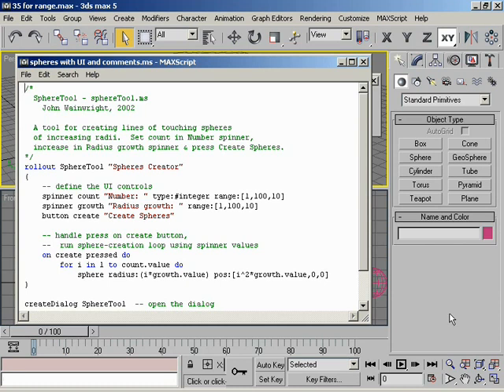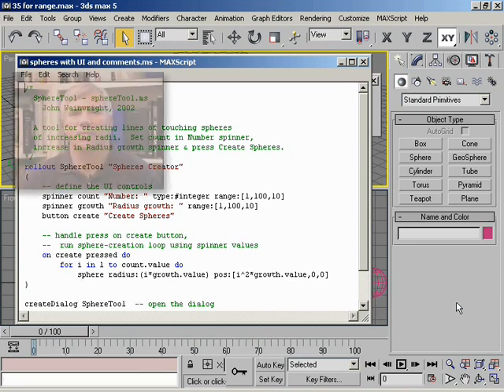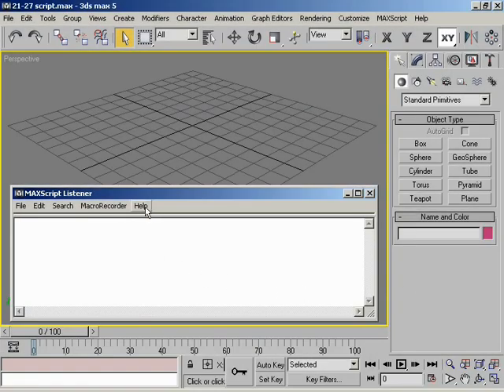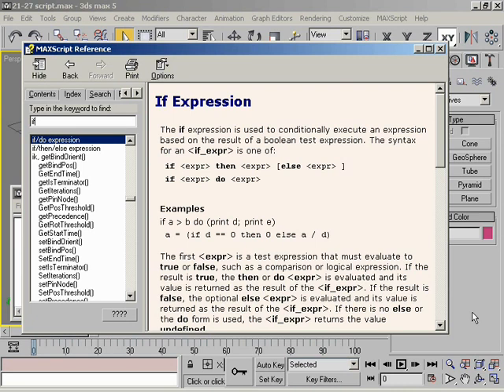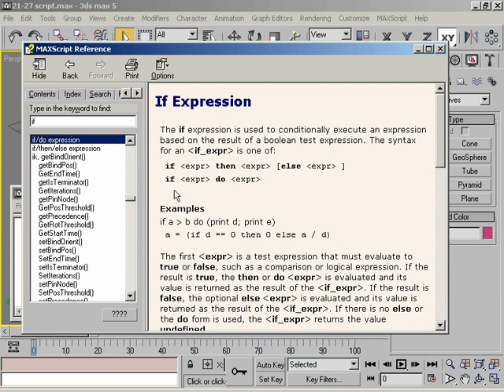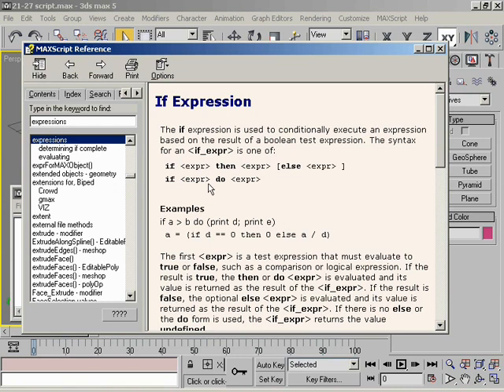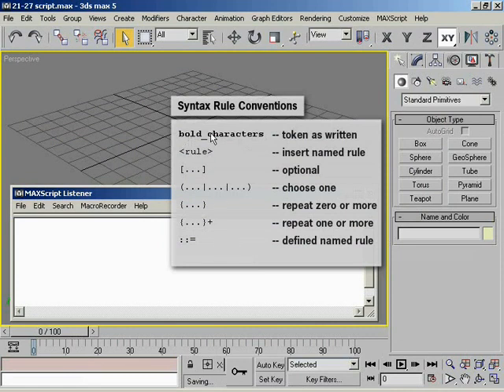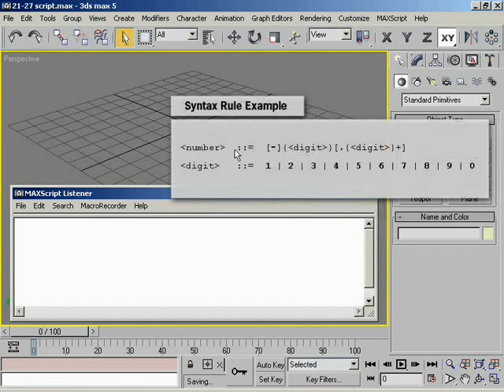6 1 6 脚本代码的布局和语法知识Av58197153,P6